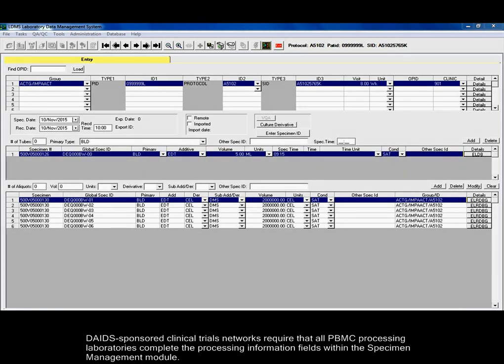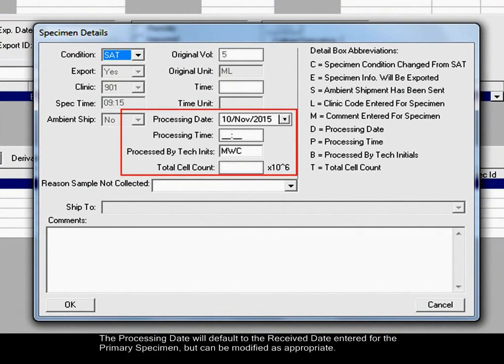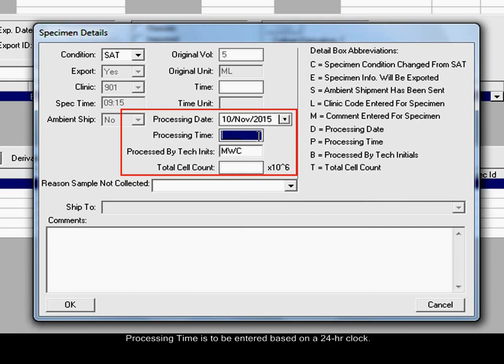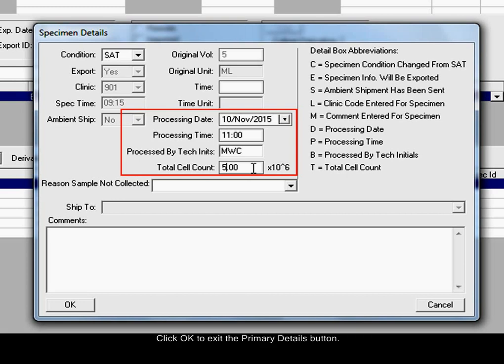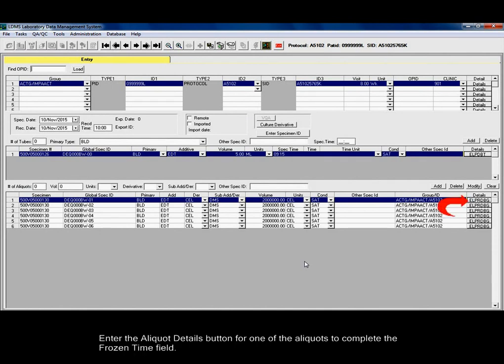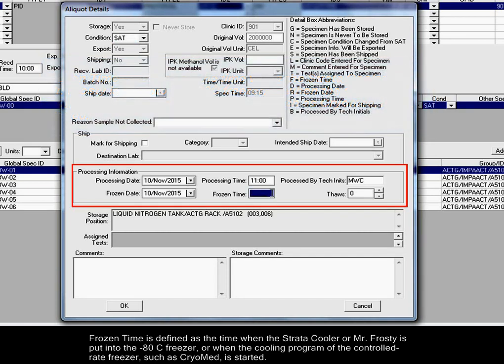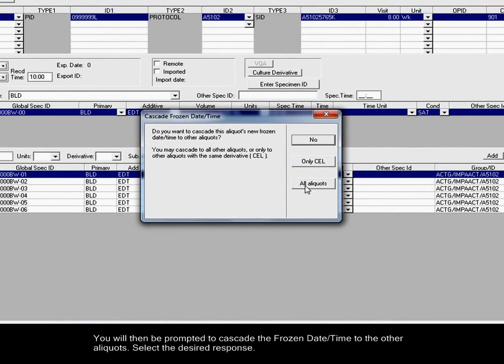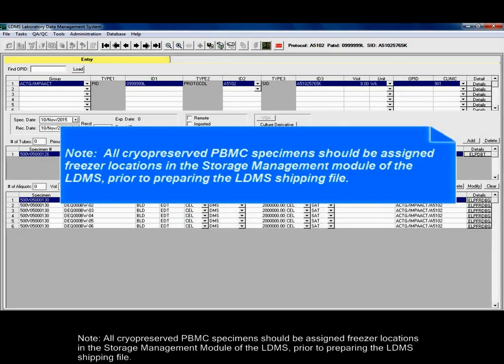Completing PBMC Processing Information Fields